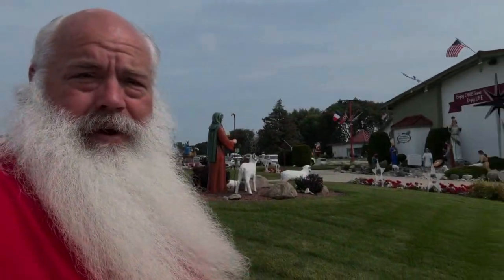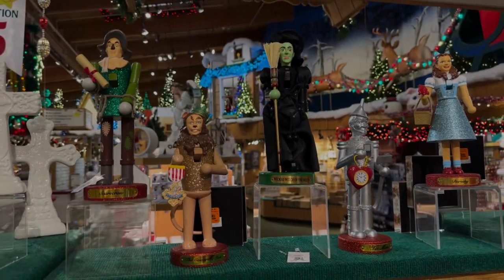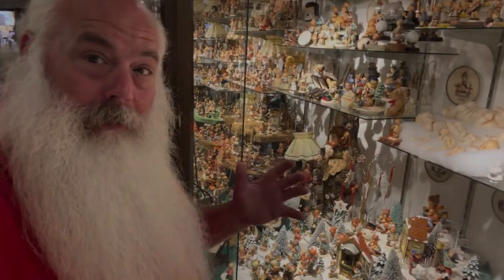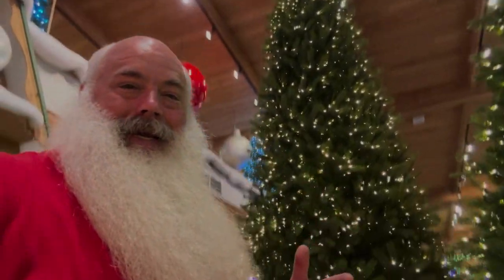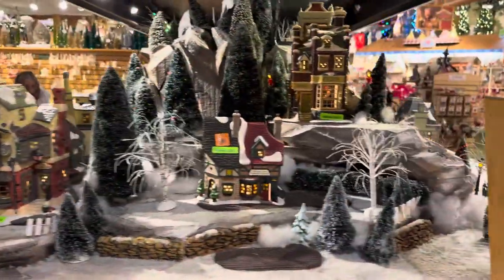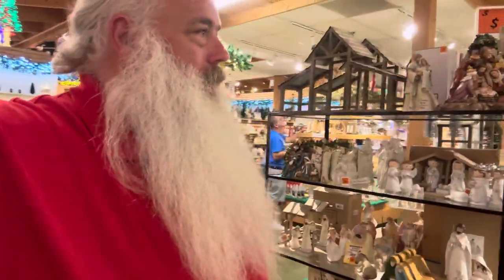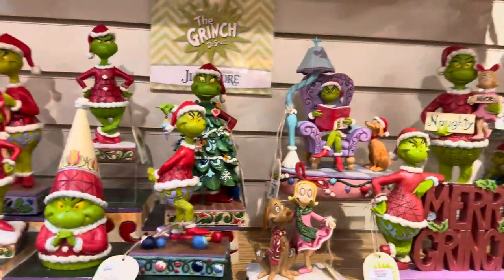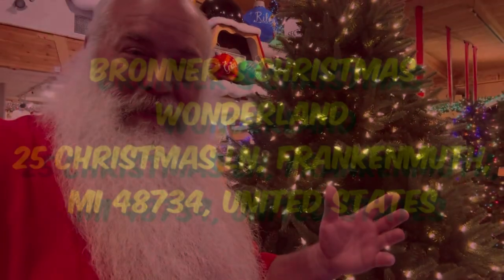The Worlds Largest Christmas store. Christmas 361 days a year! Bronner’s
Good Morning Toronto and beyond! If you’re looking for a little getaway or a day trip depending on your location.
Today I invited you to come have a look at the world’s largest Christmas store where it’s Christmas 361 days a year!
Bronner’s Christmas Wonderland in Frankenmuth Michigan, a beautiful Bavarian themed town about a 5 hour drive from Toronto or 2 hours from Detroit.
We have visited Frankenmuth 3 times and Bronner’s is a must where we’ve discovered something new with each visit.
This trip I stumbled upon a true gem, their private 1000 pc collection of Hummel figurines, porcelain figurines based on the drawings of Maria Innocentia Hummel.
I found this video hard to create because I had to leave so much out.
With a 320,000 square foot building, decorations from over 70 countries, 350 decorated Christmas trees and a nonstop flow of carols in the air. Where do you begin, what to include how can you give this store the justice it deserves?
Fun for the entire family, they have something for everyone, a cafeteria, loads of photo ops and plenty of clean washrooms.
This is the kind of place where family traditions are created, cultural identity is celebrated and memories past and present come together.